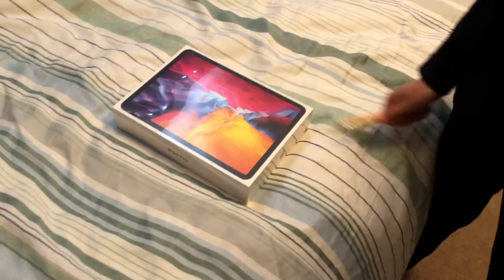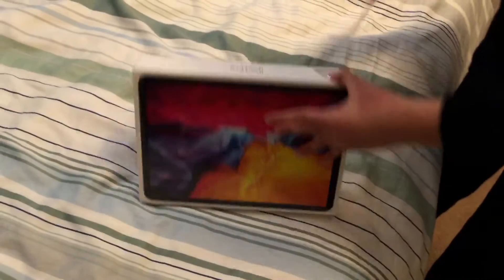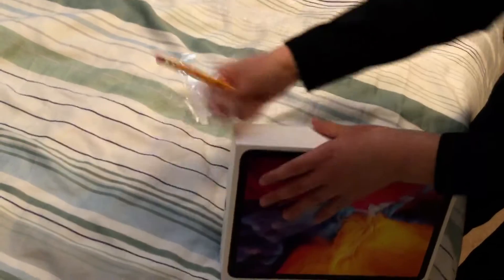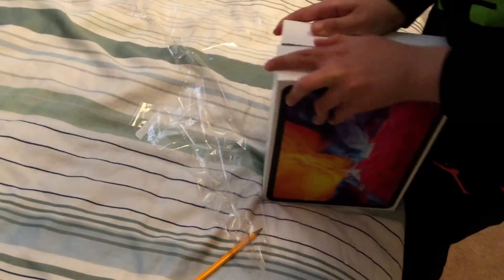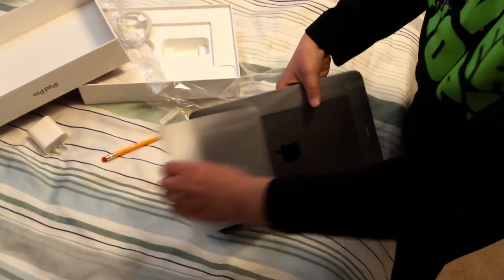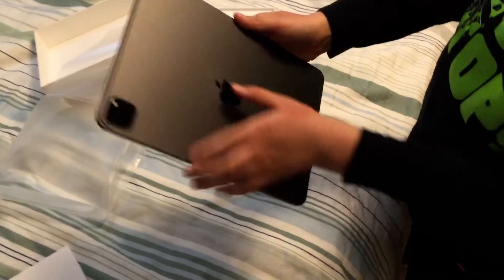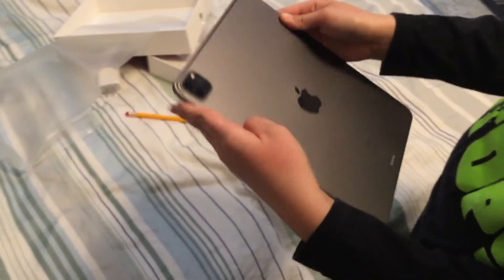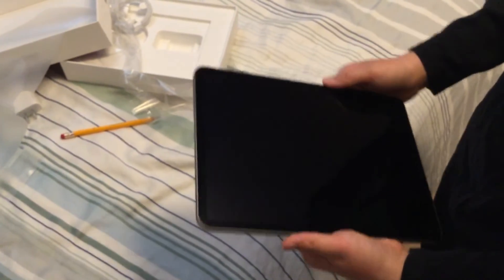Unboxing the iPad Pro 2nd generation (3 CAMERAS)